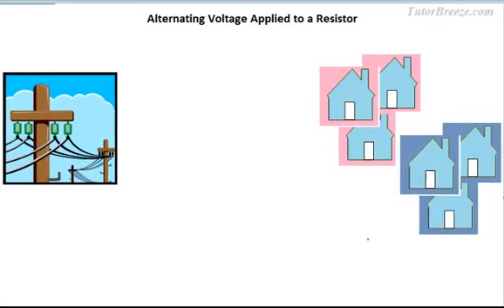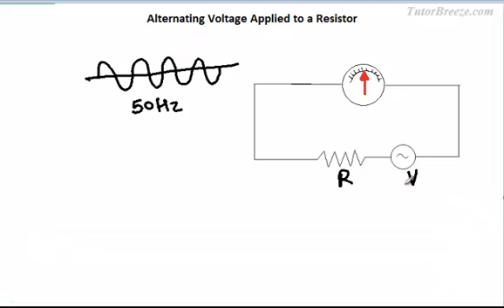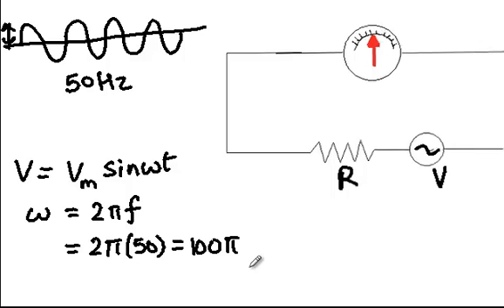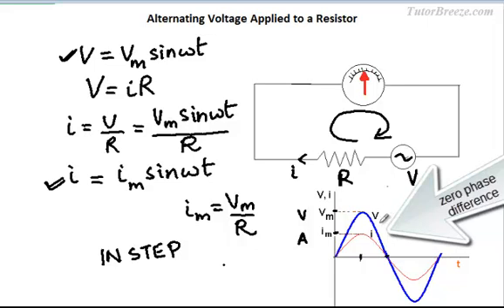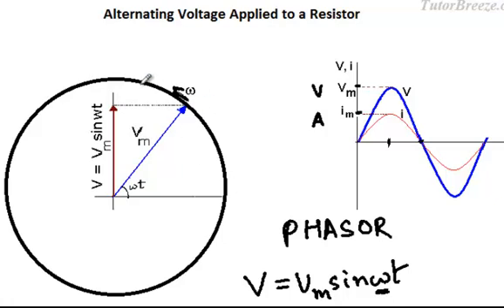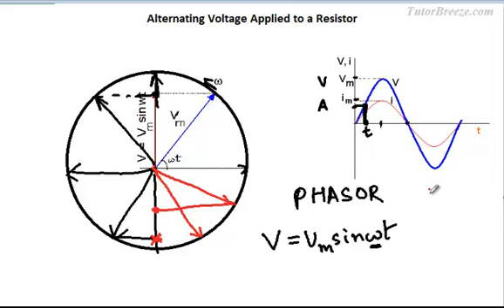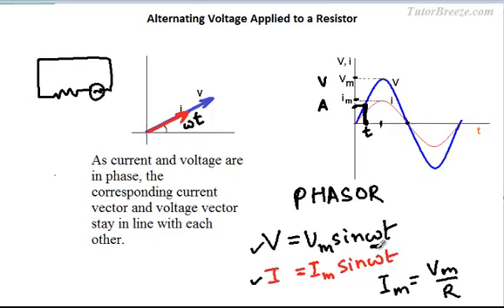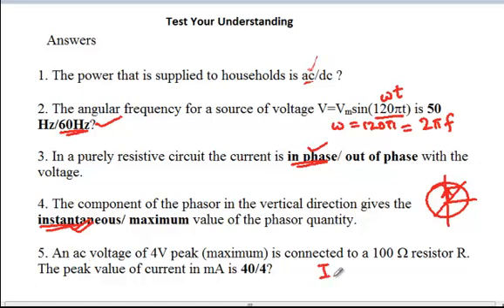AC applied to a Resistor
Current through a resistor connected to an alternating voltage source. Phase difference between current and voltage.